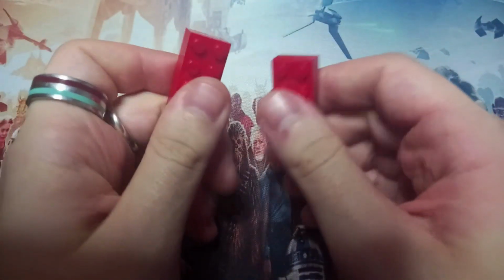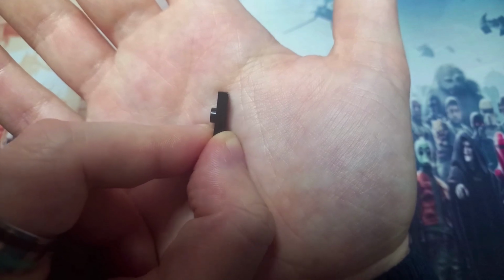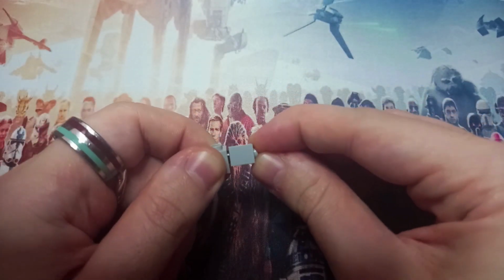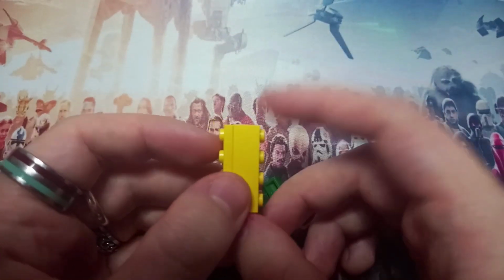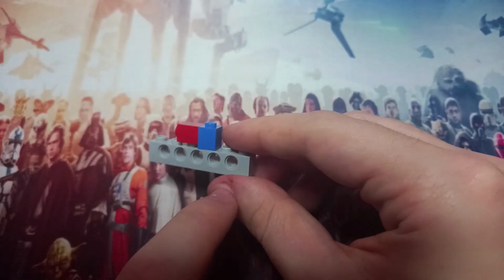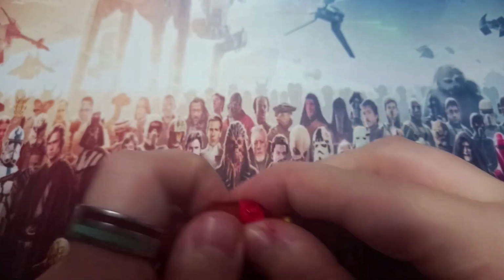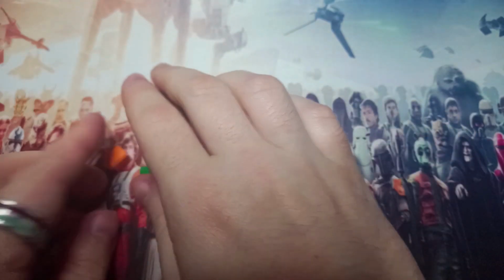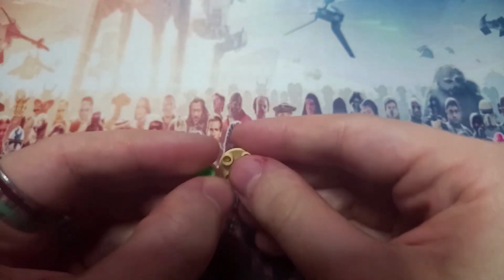10 Illegal LEGO Techniques That Most People Don't Know About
Some of the illegal technic interactions I've been using for a while now so it'll take some effort to remember to replace the connection next time I accidentally use it. If you have any more, let me know down below!